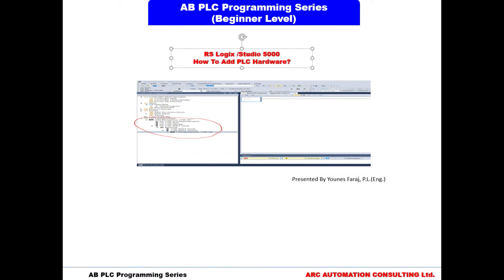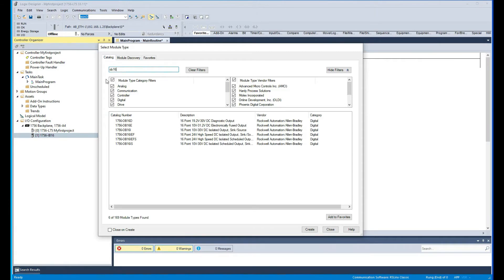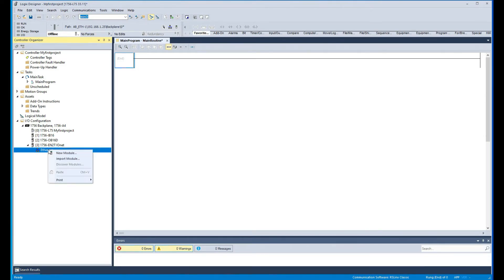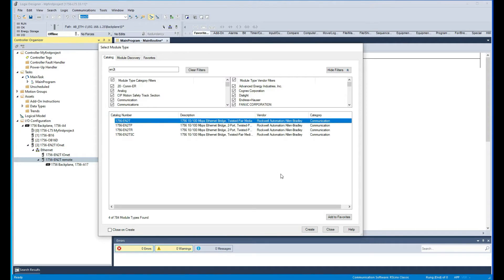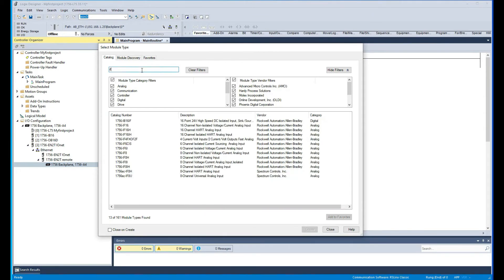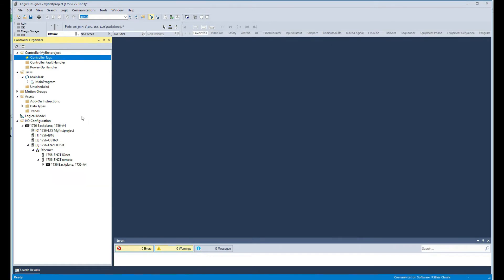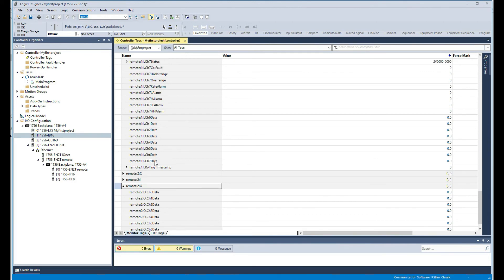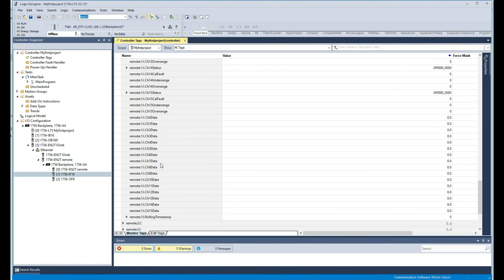How to add PLC hardware using RSLogix 5000.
In this tutorial I step you through how you can add your PLC hardware to your program using RSLogix5000/Studio 5000.